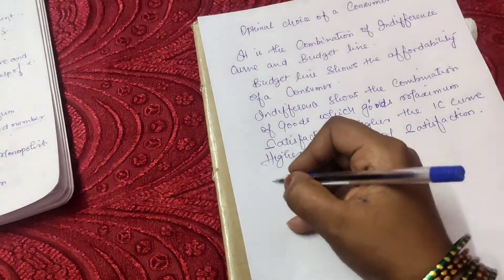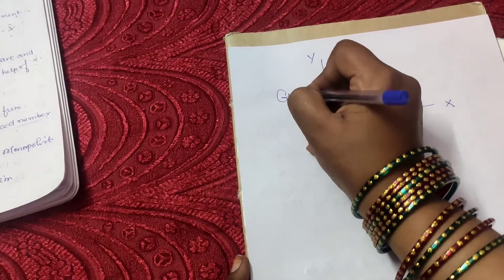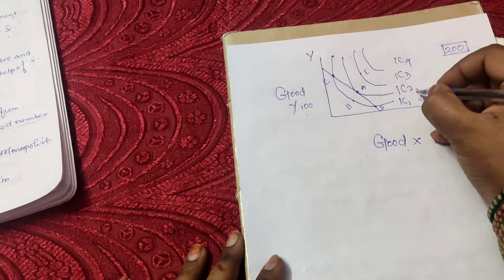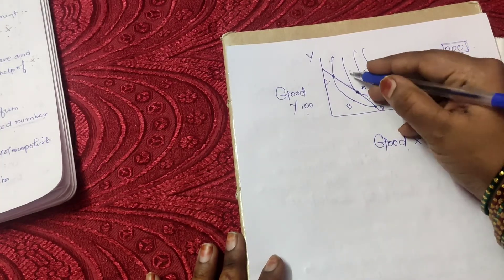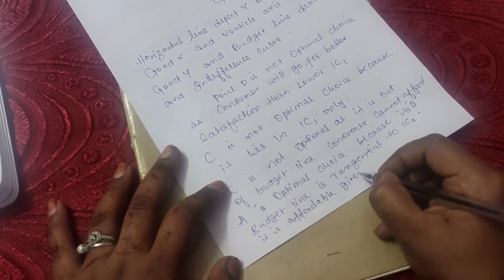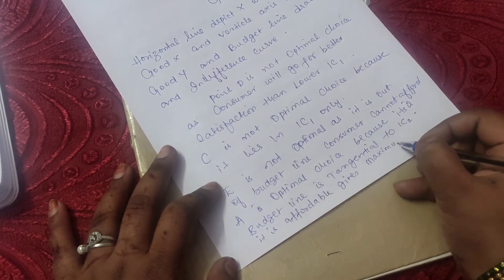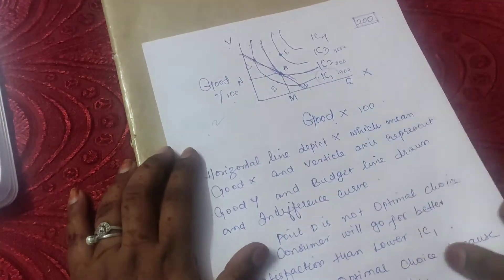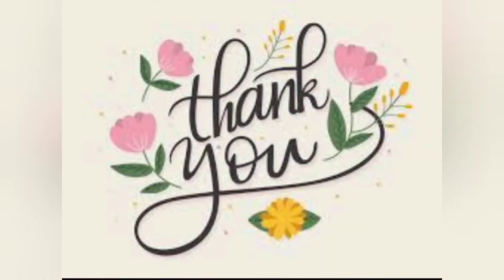SECOND PUC ECONOMICS IMPORTANT 6MARK EASY ANSWER/OPTIMAL CHOICE OF CONSUMER